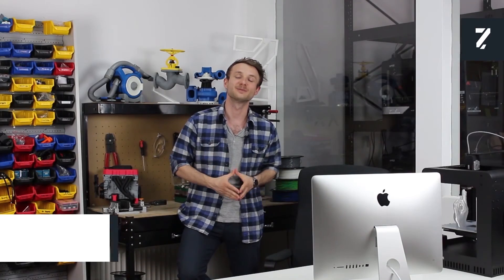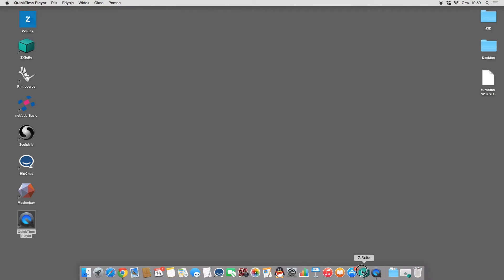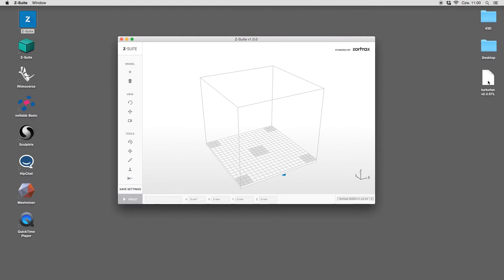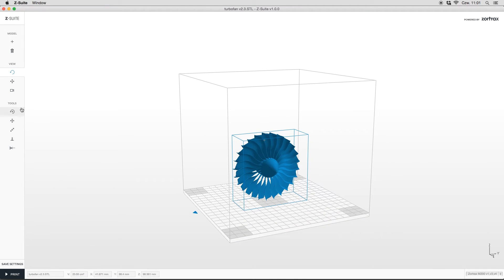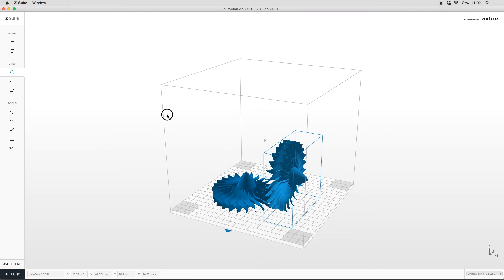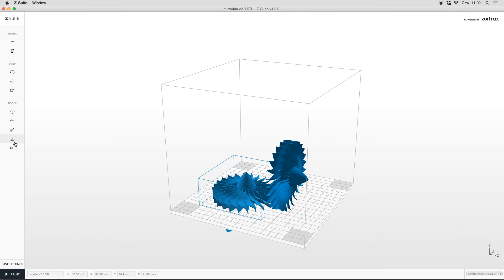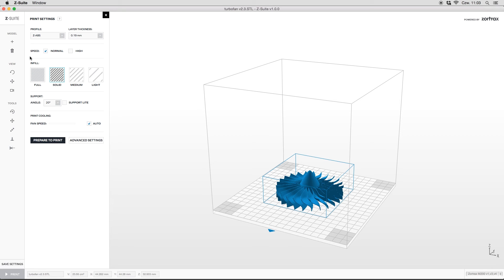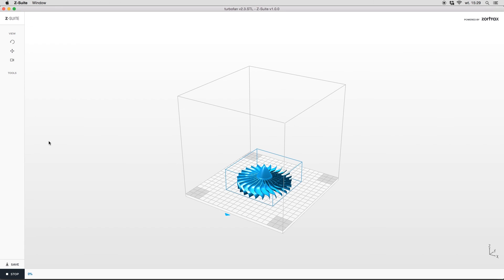The quick tour through basic functions of new Z-SUITE 1.0 software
Curious about our new Z-SUITE 1.0 software? We’ve changed the interface and improved and fixed many features. There are also some good news for Mac users but there is much more in store for you guys!